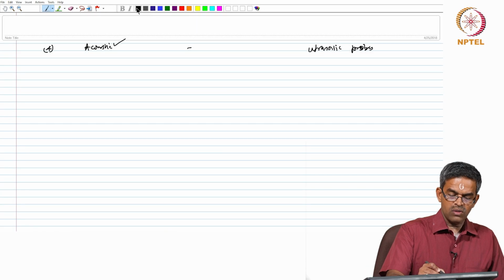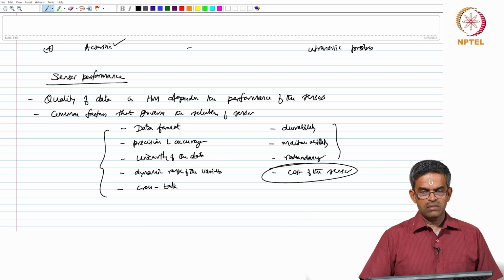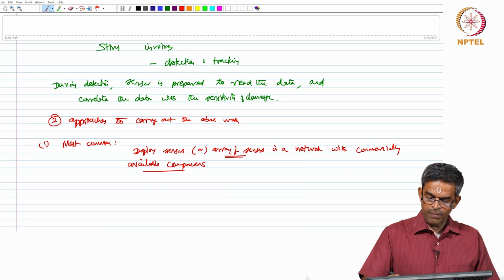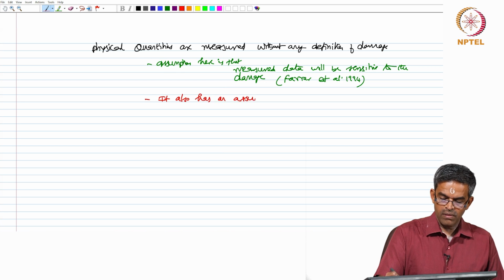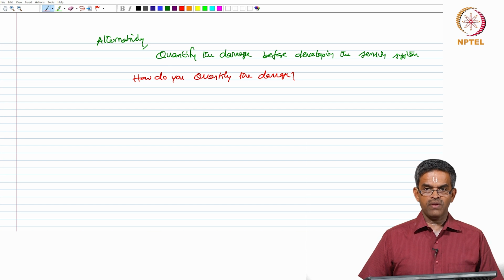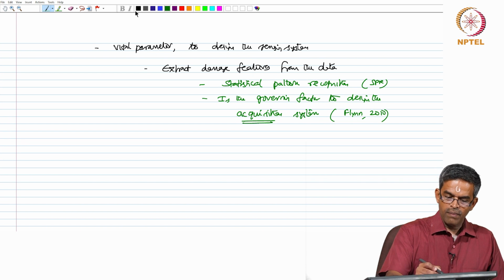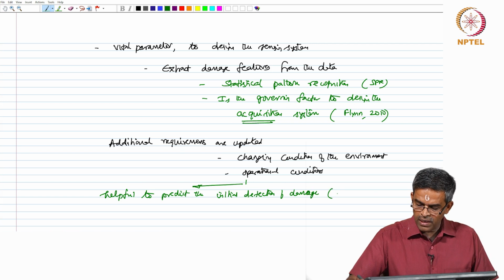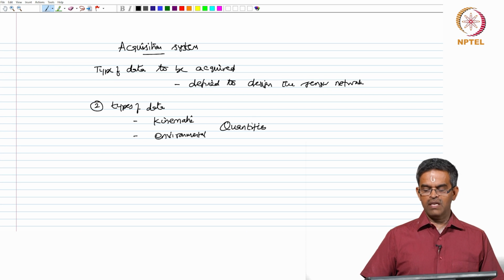The sensor requirements and Data acquisition -Part 2